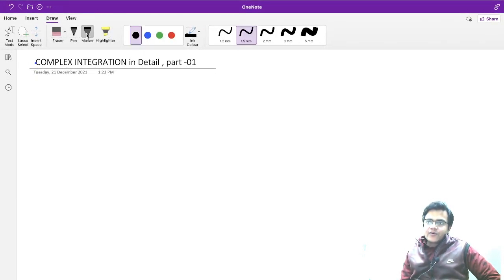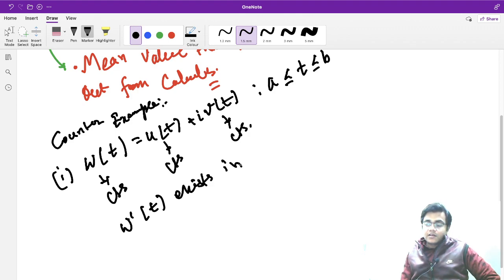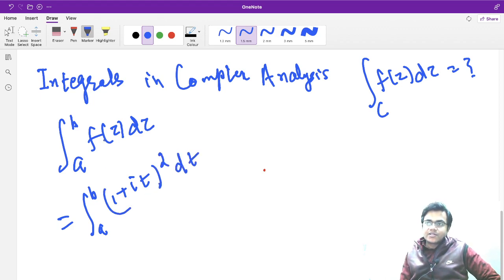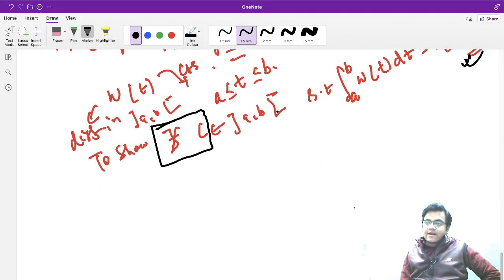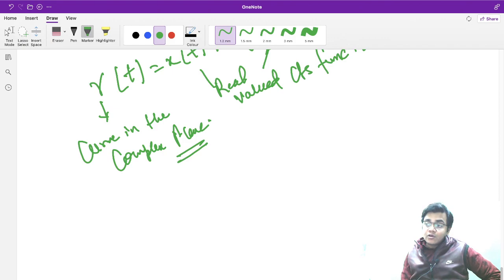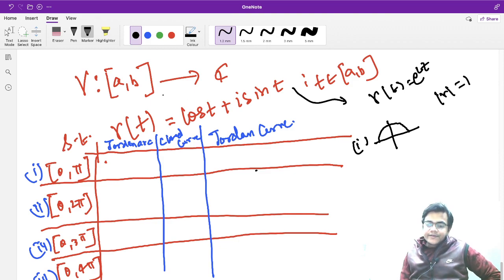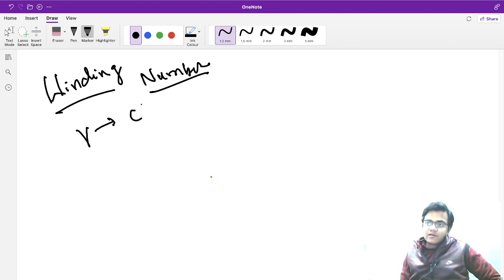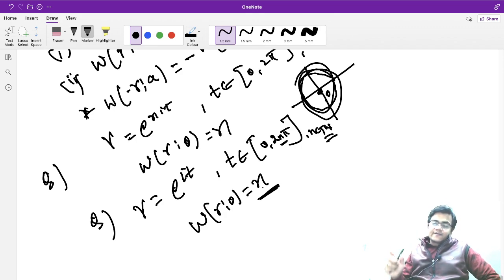csir net complex integration | btech| msc| gate | bsc maths| part-01| Jordan arc | winding number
complex integration with Jordan arc, closed curve , Jordan curve , winding number have been discussed by Pankaj kumar pkmaths